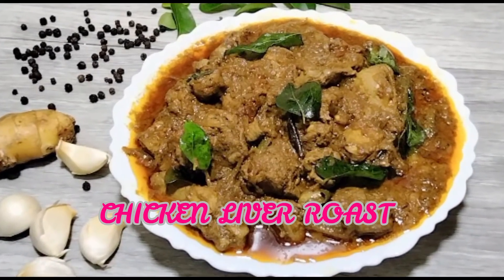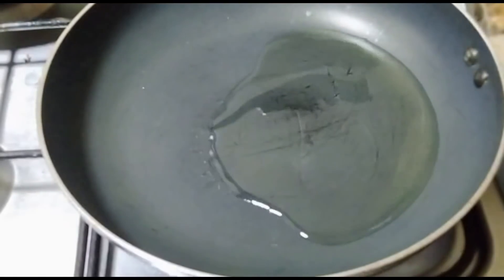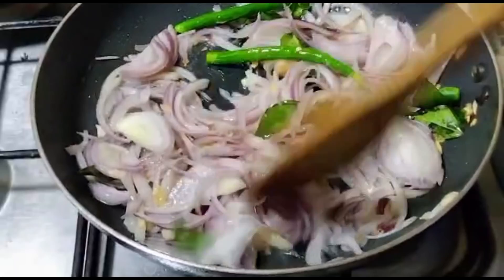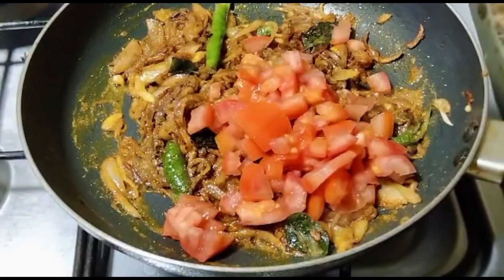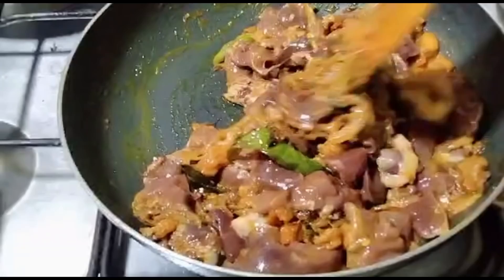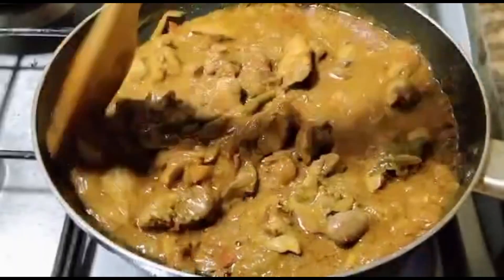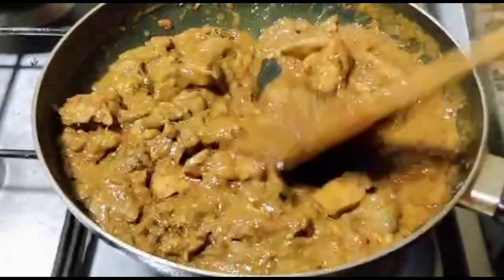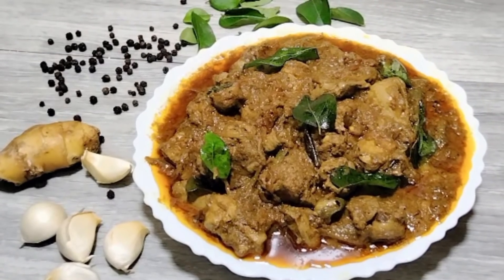Chicken Liver Roast | Bachelor's Special Kerala Style Liver Masala | Chicken Liver Pepper Masala